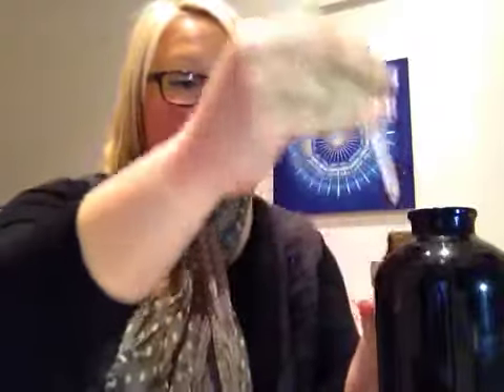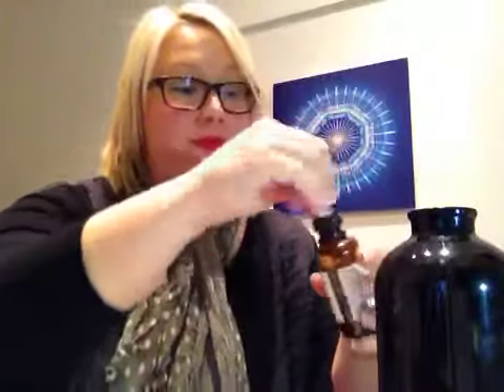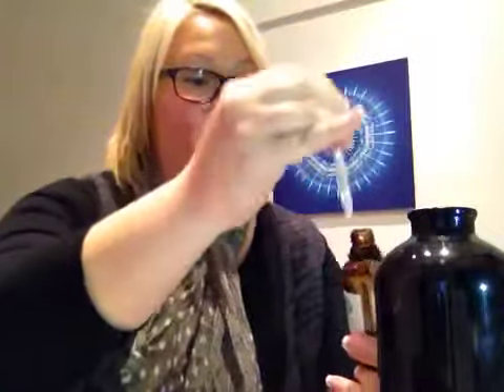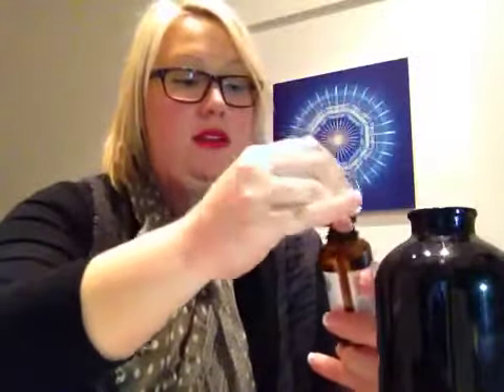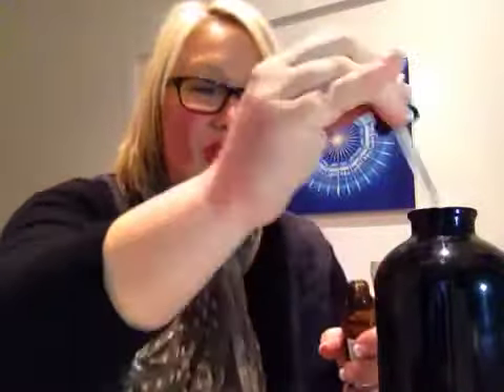How Nicole doses her children's water bottles every day with Puraforce Remedies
Nicole shares how she doses her and her children's water bottles every day. Also learn which remedies Nicole uses to keep her health and wellness at the highest level so that she can continue to be in the best health of her life.